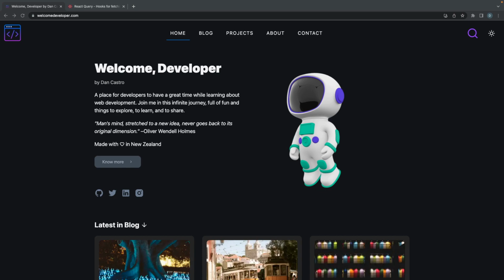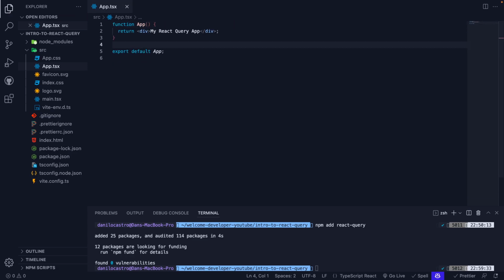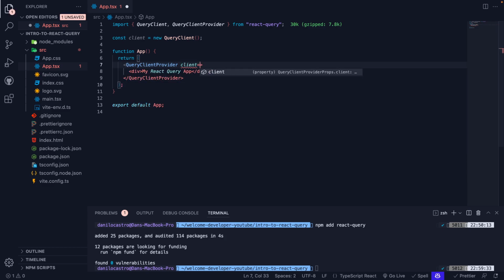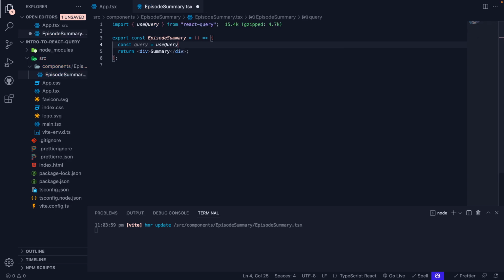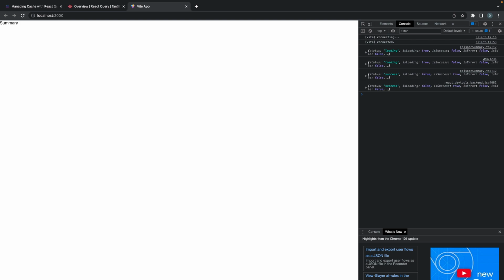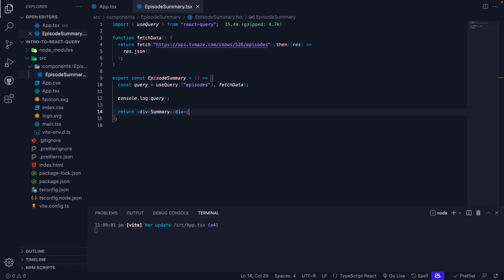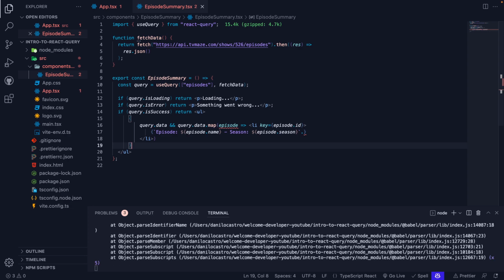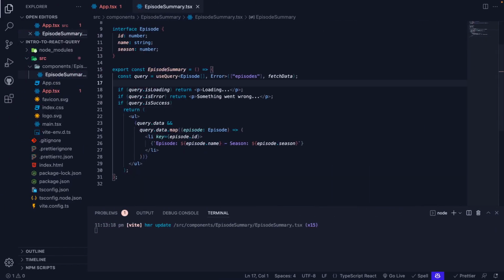Practical Intro to React Query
Learn through a practical and simple approach how to get started with React Query to fetch and cache data on your React applications.

If you to explore more about this library, check out the post on the Welcome, Developer blog

Leave any questions in the comments below, Developers.